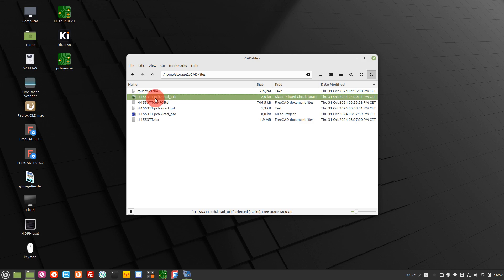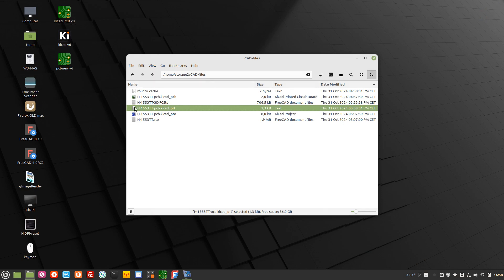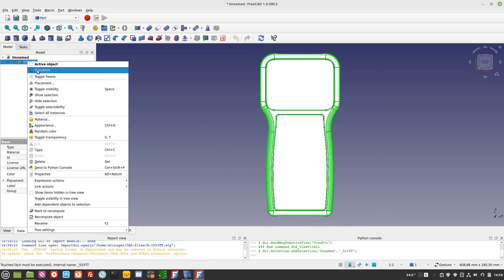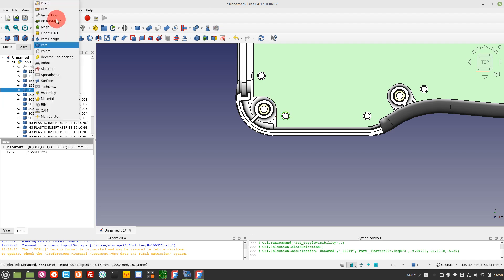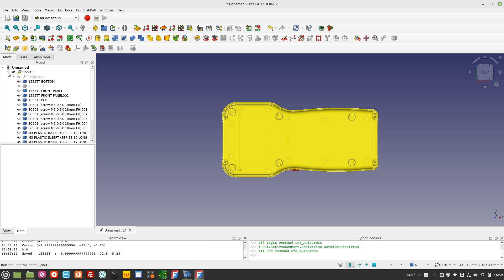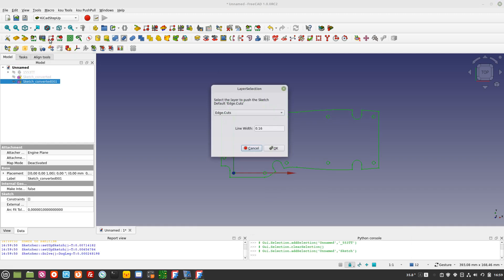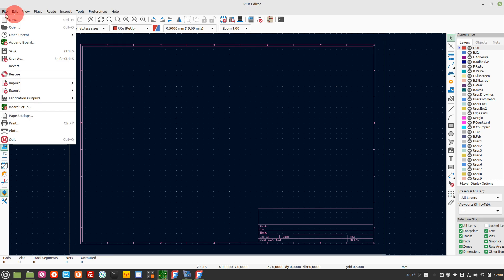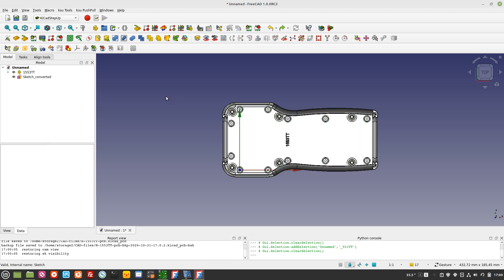3d model box to pcb edge: Kicad FreeCAD collaboration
3d model box to pcb edge in few click.
Kicad and FreeCAD mechanical collaboration.